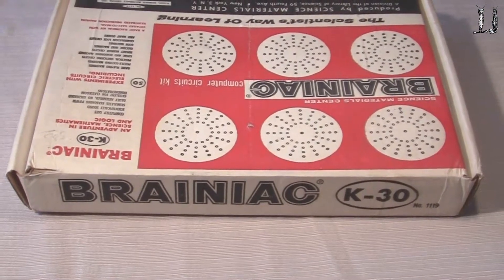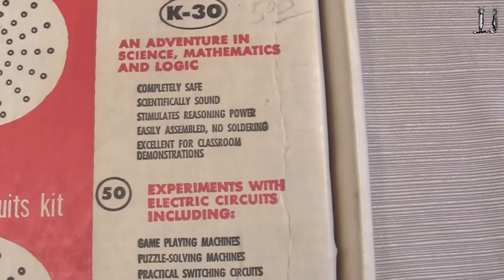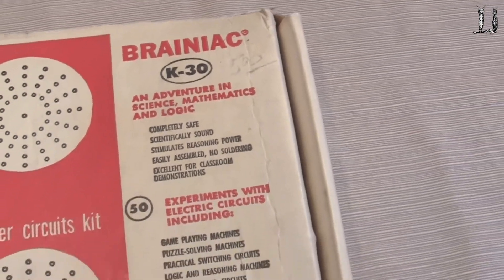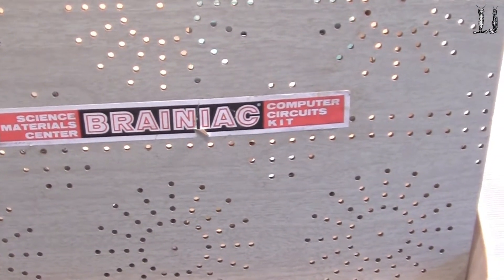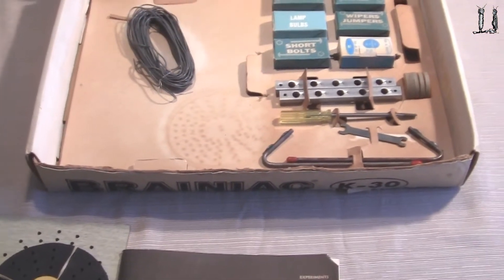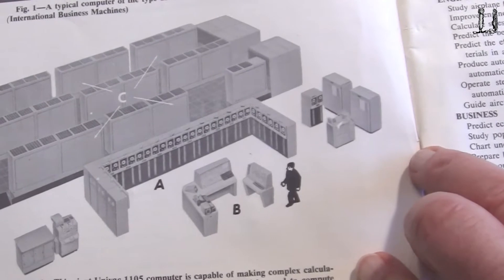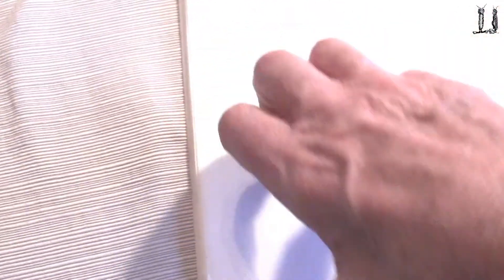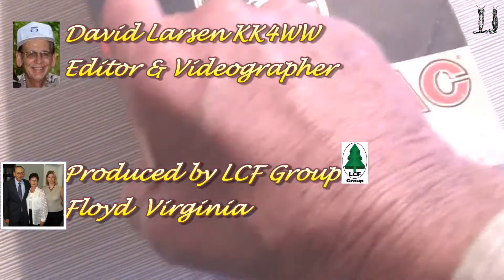Vintage Braniac K-30 Computer Trainer 1959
Braniac K-30 Computer Trainer 1959 by Edmund Berkeley
The last of 4 trainers by Edmund , Geniac, Tinyac, Weenyac
& Weenac. Edmund Berkeley was involved with computers from the earliest days.

LCF Group consisting of David Larsen KK4WW, Gaynell Larsen KK4WWW and Dee Wallace KG4VMI.. The LCF Group ( 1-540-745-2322 ) We maintain the Floyd Virginia community amateur radio station N4USA and have a small historical microcomputer museum in the Village Green #8 Floyd Virginia

all about "Foundation for Amateur International Radio Service" FAIRS N4USA Ham radio station Floyd Virginia
Bugbook Bugbooks